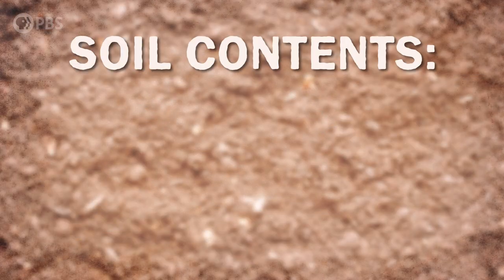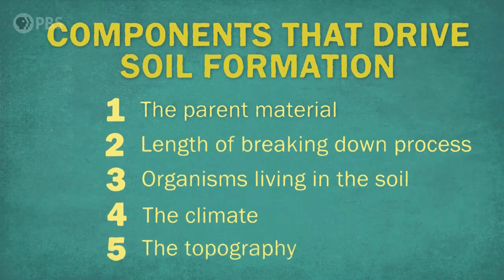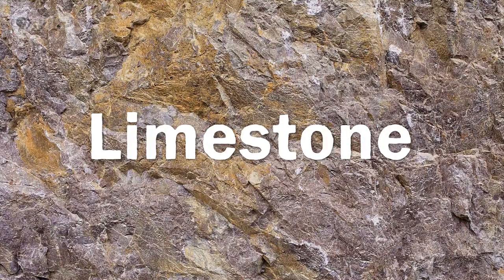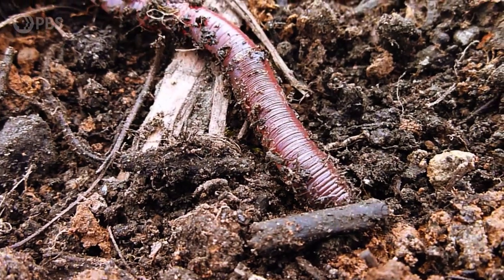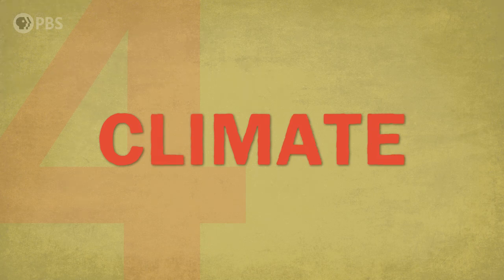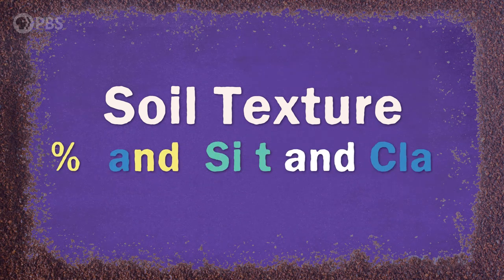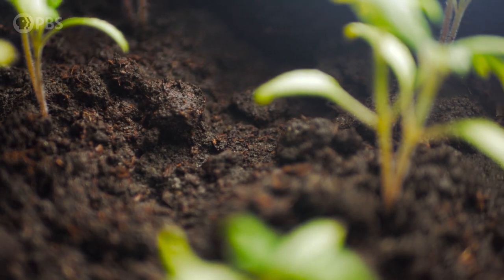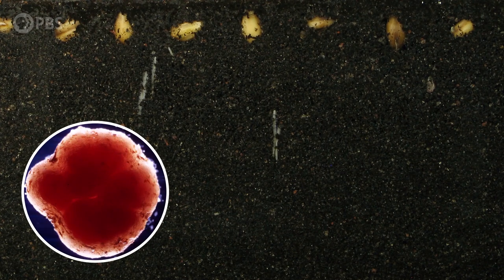The Importance of Soil | Essentials of Environmental Science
Welcome to our new special series about the essentials of environmental science

Let me make something super clear. If you take nothing else away, remember this: Soil is NOT dirt. Soil is productive, it’s useful. It’s fundamental to life as we know. It is an essential natural resource, a major component of most ecosystems, and has been celebrated in art and song for millenia. Dirt is just soil in the wrong place.

Soil is the thin layer of inorganic and organic material wrapping the earth like a cozy blanket. It is where the abiotic lithosphere (that is, the upper mantle and crust of the Earth, the airless, unmoving underground stuff) meets all the living things in the biosphere.

Welcome to our Learning series about the essentials of environmental science.

Host: Miriam Nielsen
Writer: Miriam Nielsen
Editor-in-chief: Joe Hanson
Creative Director: David Schulte
Executive Producer: Amanda Fox
Producer: Stephanie Noone
Editor/Animator: Sara Roma

Produced by PBS Digital Studios
Theme Music: Eric Friend/Optical Audio